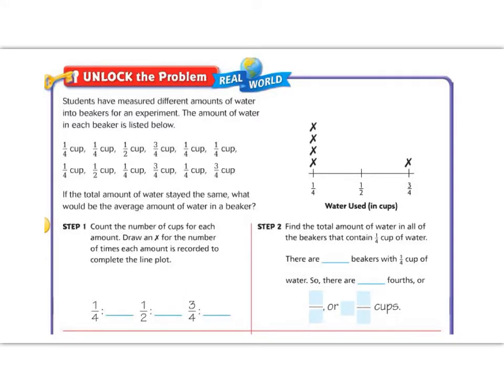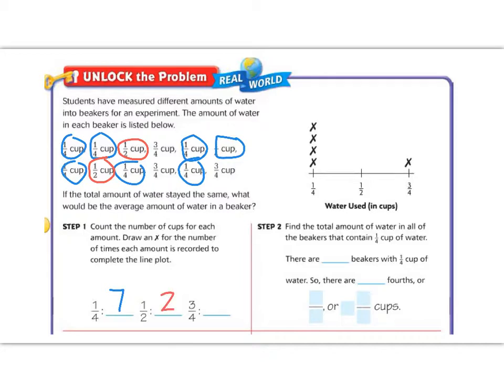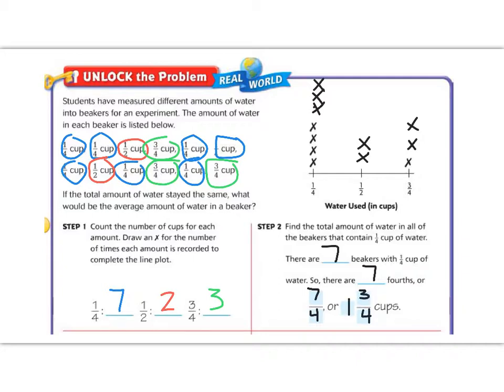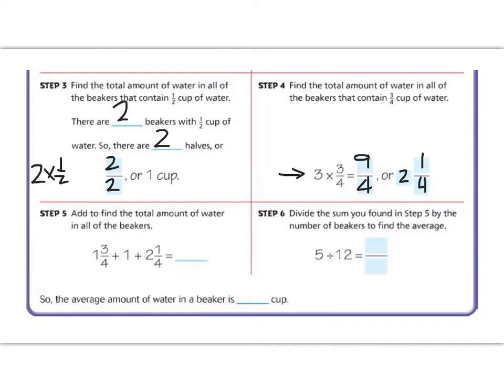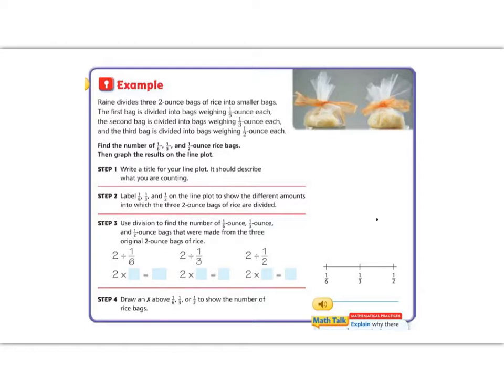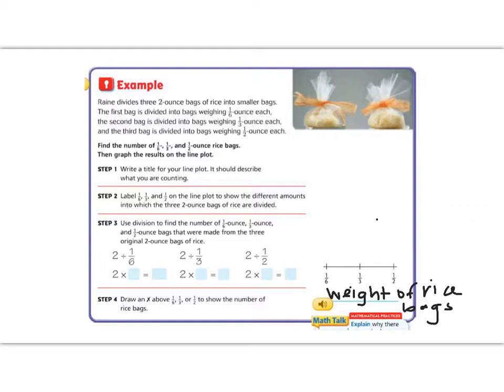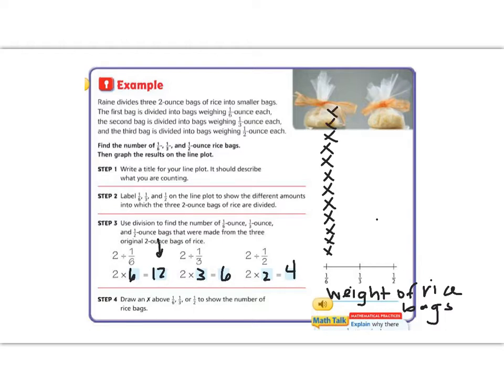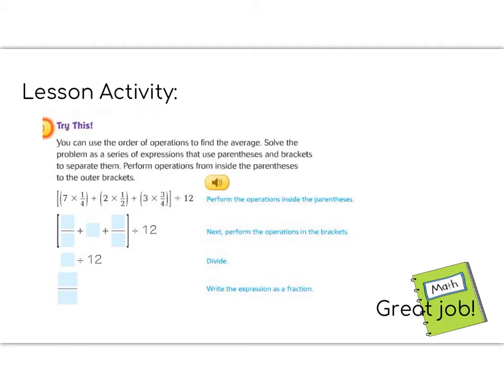Lesson 9.1 - Go Math 5th Grade